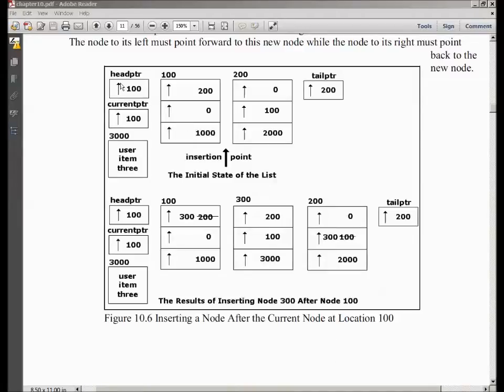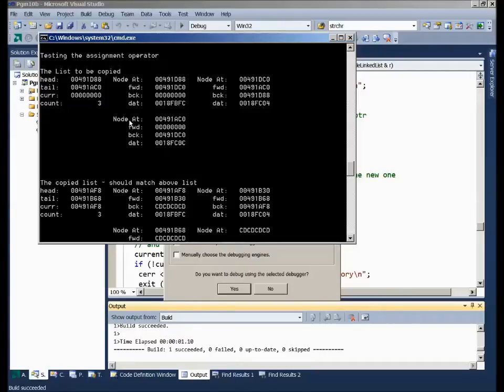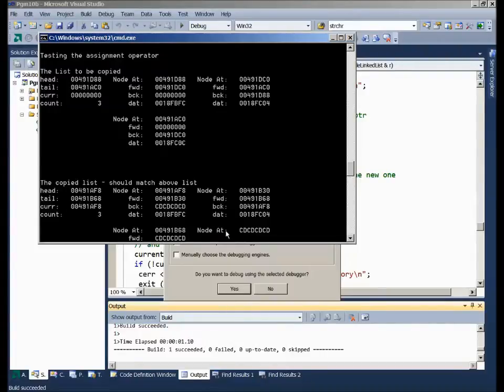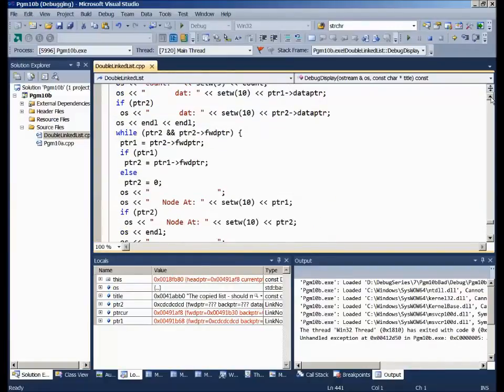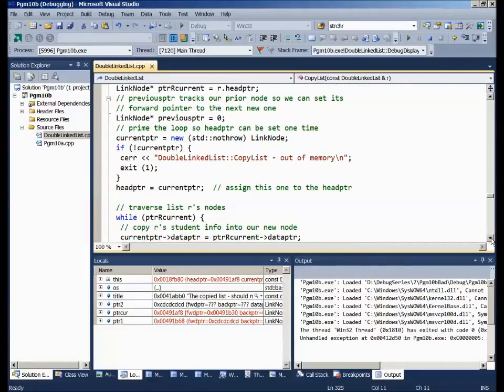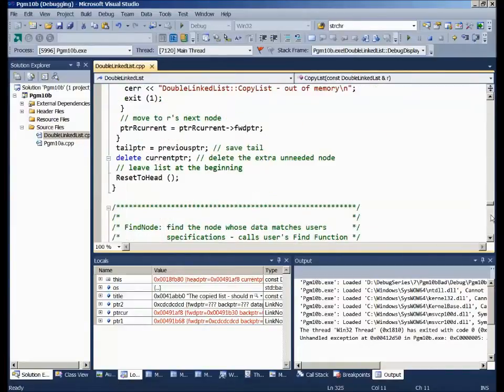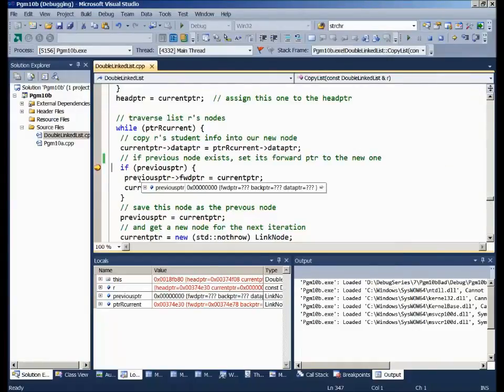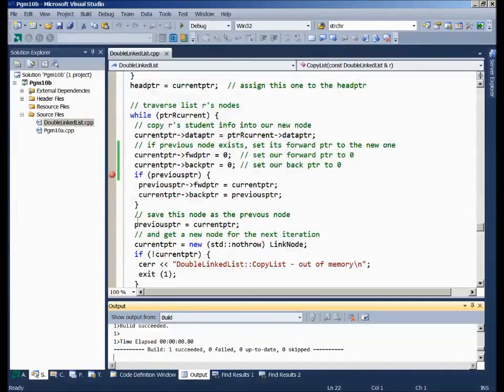Debugging C++Part 07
This is the 7th in the debugging c++ series. Again, it deals with debugging pointers, in this case pointers containing core-garbage.